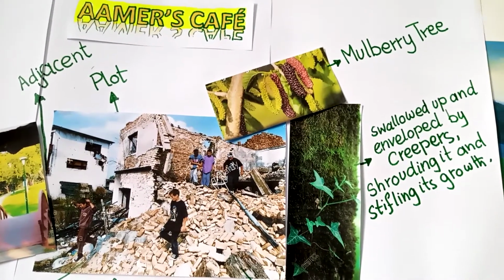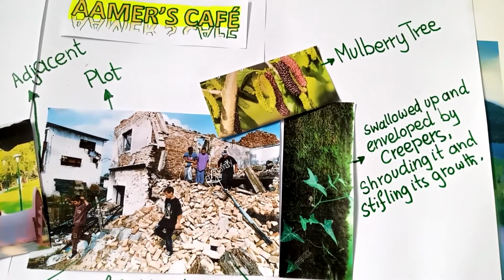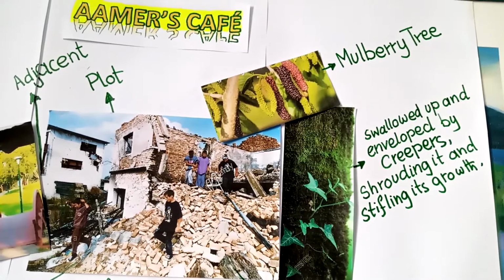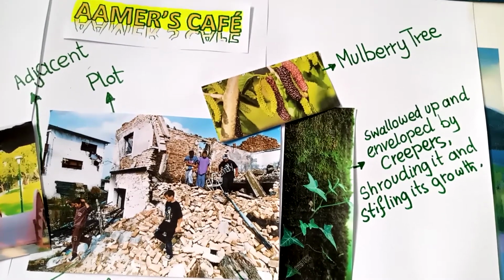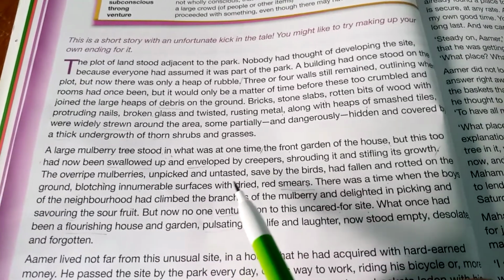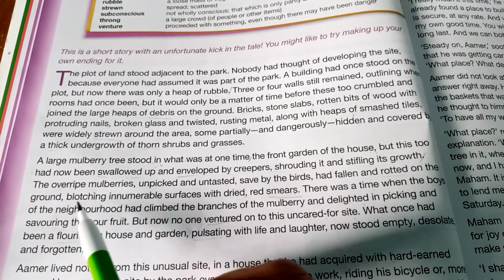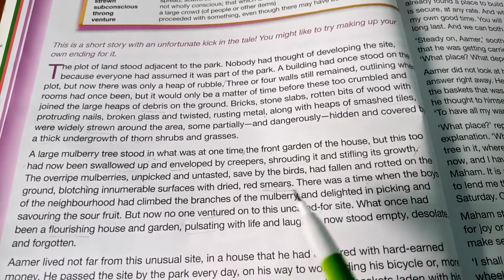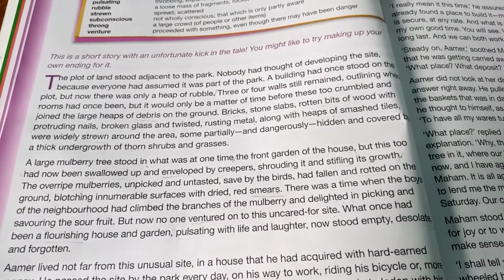Aamer's Café (Part 1)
Reading & Explanation of 1st two paragraphs by Zarina Yaqub.